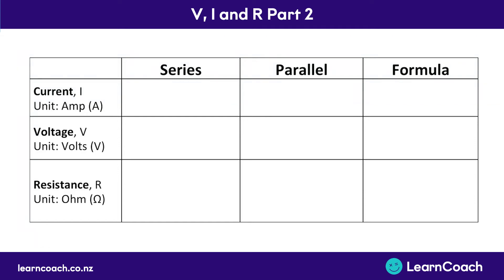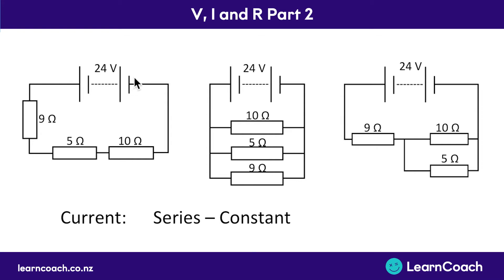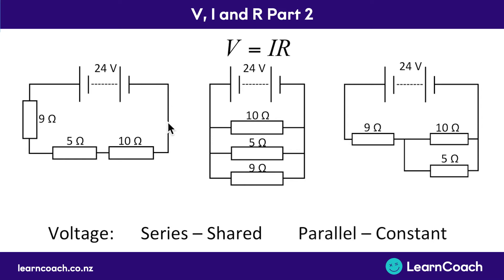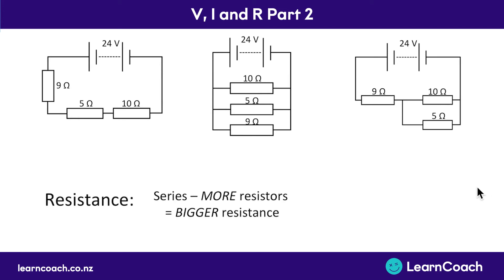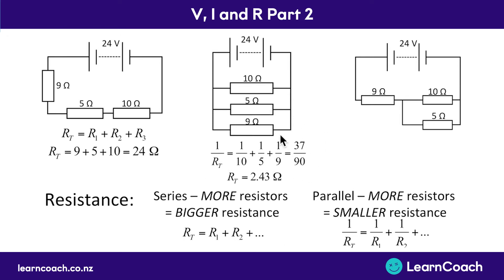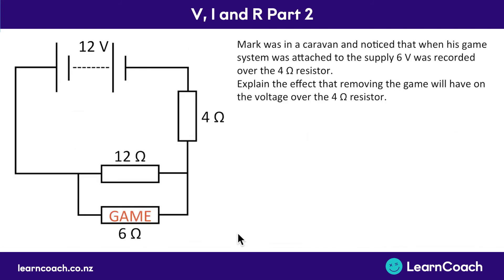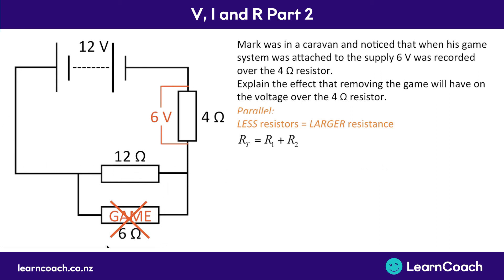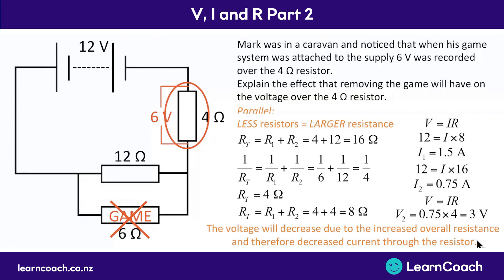NCEA Physics L2 Electricity: V I and R - Part 2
The teaching videos and questions in this playlist are designed to prepare you for the Level 2 Physics external exam. In the Electricity standard you should understand the following skills: V, I and R, Power, Static Electric Fields, Series and Parallel, Charge in Electric Field, Right Hand Slap Rule, Rod/Wire in Magnetic Field, and Charge in Magnetic Field.